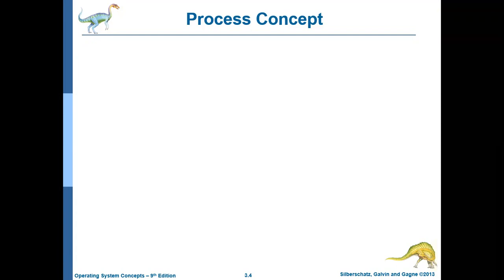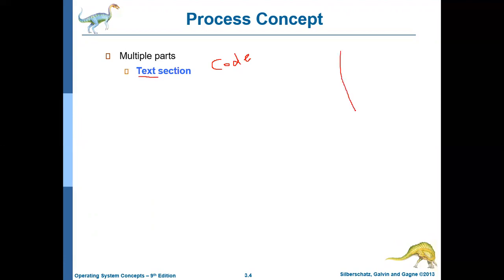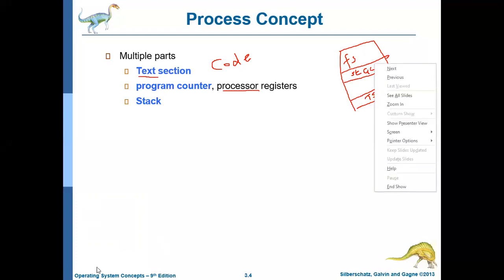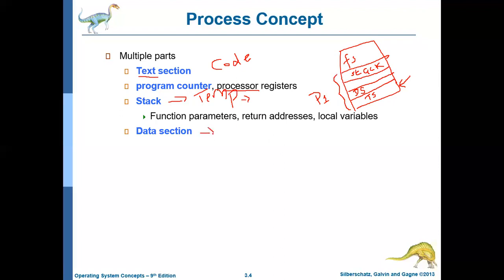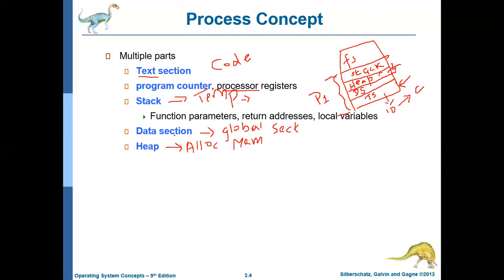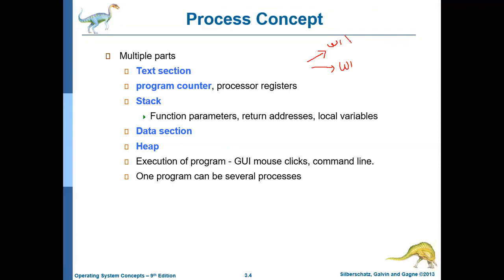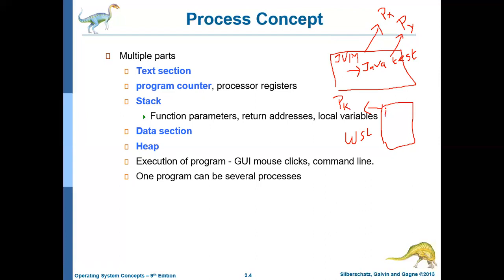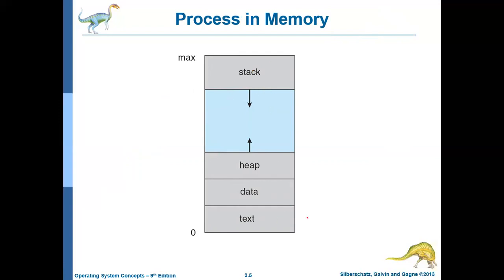OS Lecture13 1